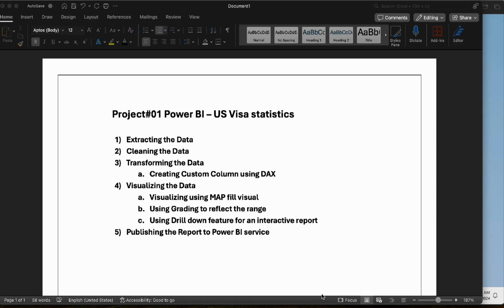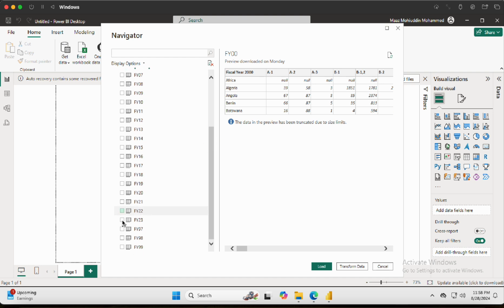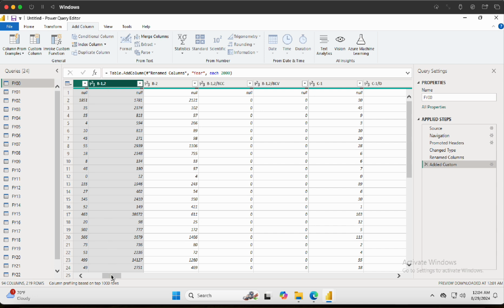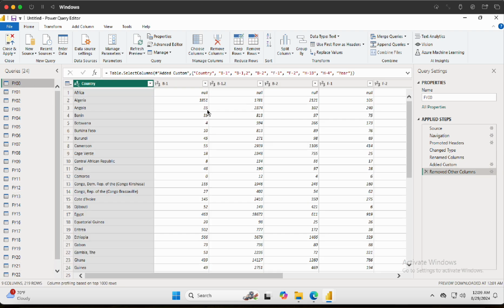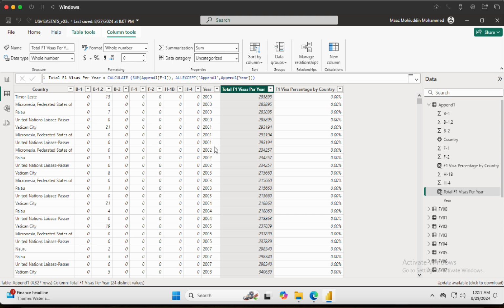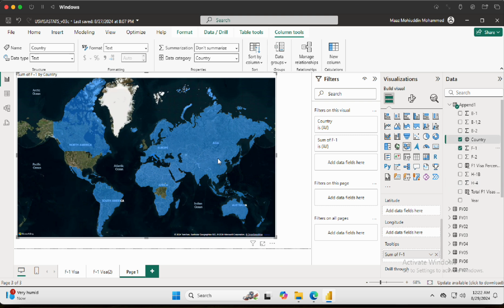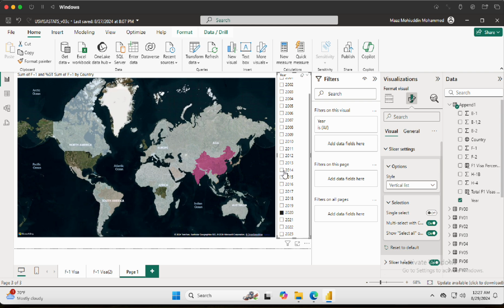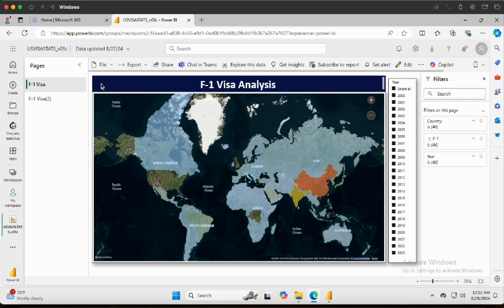Build a Complete Power BI Report from scratch: Step-by-Step Guide Using Real US Visa Data!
Welcome to my in-depth Power BI Project, where I guide you through the entire process of creating a dynamic and insightful report using real-world US Visa data! Whether you're a beginner or an experienced user, this step-by-step tutorial will help you master Power BI and elevate your data analysis skills.

In this video, you'll learn how to:

Import and Clean Data: Learn the best practices for importing and transforming raw data into a structured format ready for analysis.

Create Visualizations: Discover how to build powerful visuals, including charts, graphs, and maps, that bring your data to life.

Design an Interactive Dashboard: See how to design a user-friendly dashboard that tells a compelling story with your data.

Analyze the Data: Dive deep into US F1 Visa statistics to uncover trends, insights, and actionable information.

By the end of this tutorial, you'll have the confidence to create your own professional reports in Power BI, no matter what data you’re working with.